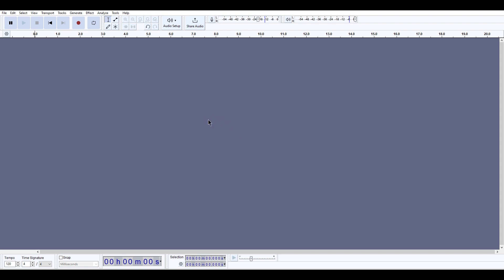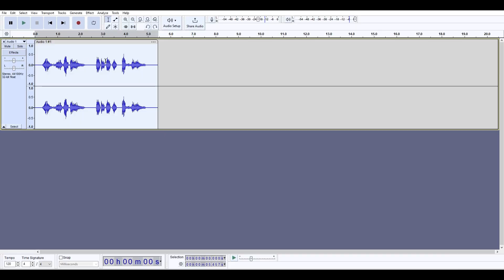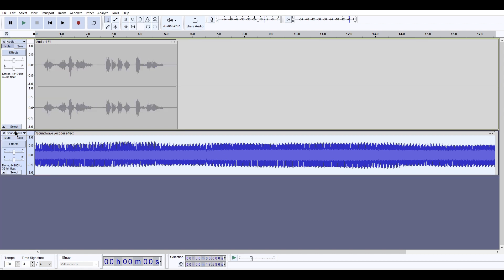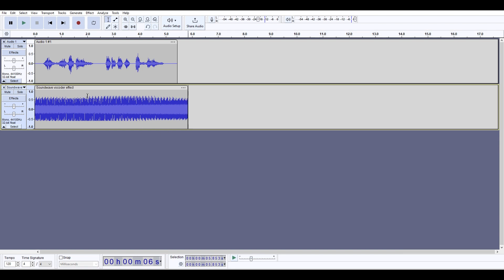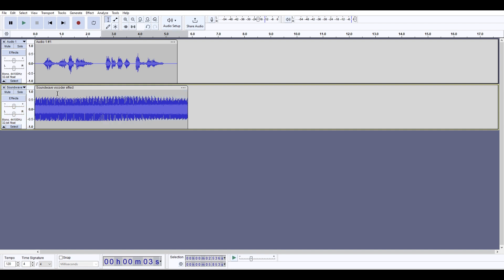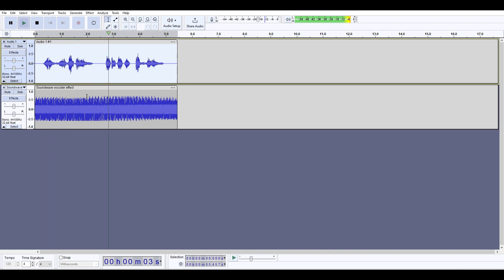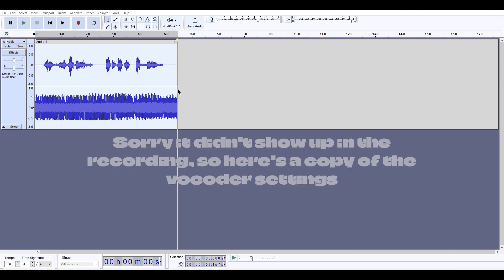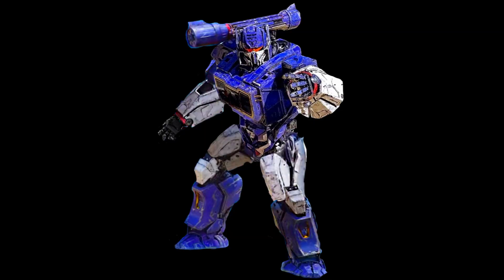How I create Soundwave's voice - Audacity tutorial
I've been asked about this for a while, so I figured I'd let everyone know!